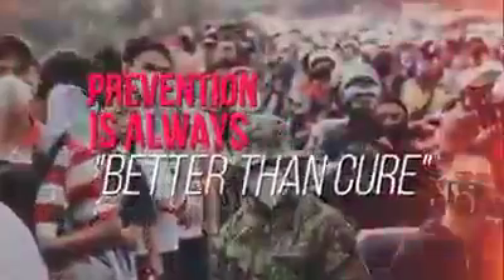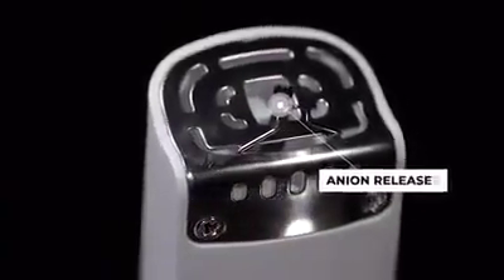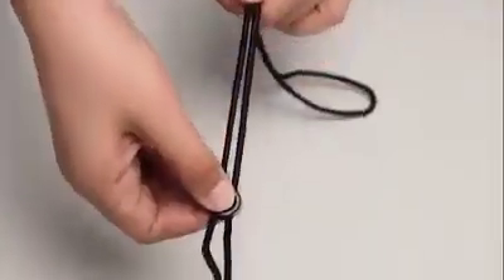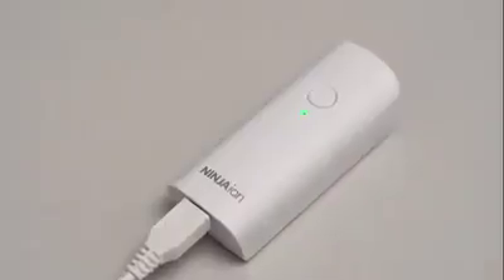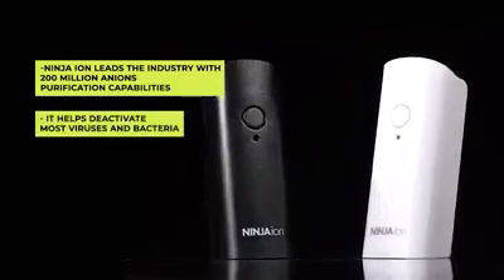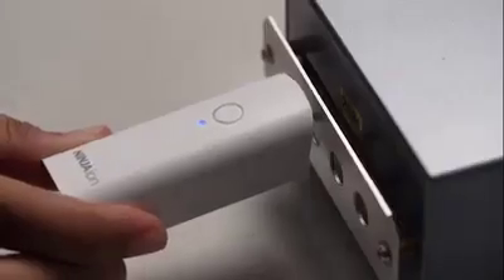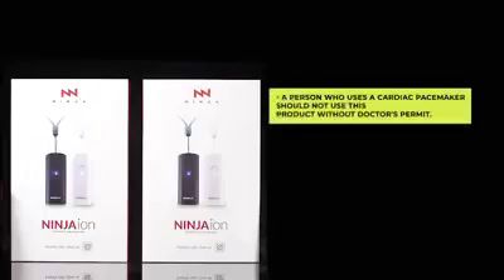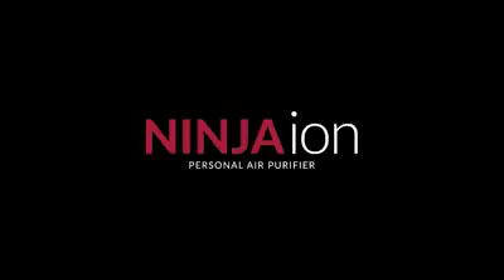BIZ: NINJAION- UNBOXING OF NINJA ION AIR PURIFIER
Learn more about NinjaIon and the amazing benefits that it can give to us.

Breathe safe and clean air with your personal air purifier, Ninja Ion.

People need an extra layer of protection which Ninja Ion offers. It deactivates harmful air, viruses, and bacteria blocks common allergens and dust particles and aids in purifying the air around the wearer.

Good to those who travel a lot, who have asthma, allergies, or are exposed to any dangerous air.

Now available in black, white, red, pink, and blue.  Other colors will be available later.

Become an online franchise or distributor of Ninja Ion?
PM me or comment here.